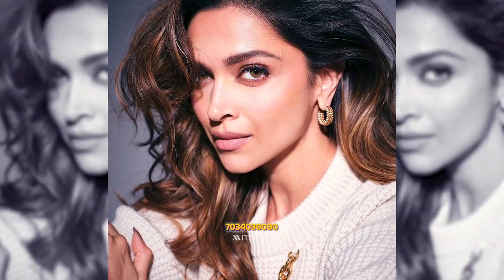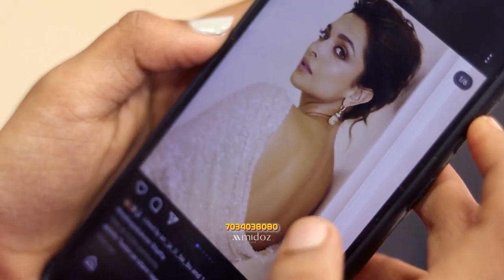How To Choose The Perfect Lipstick Shade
Welcome back, lipstick lovers! 💄 In today's video, we are spilling all our insider secrets on how to nail the art of selecting the ideal lipstick shade every single time. Whether you're a makeup newbie or a seasoned pro, finding that flawless hue can sometimes feel like searching for a needle in a haystack. But fear not, because we've got you covered.

Location - Midoz Beauty
1st floor, Global Village, Fort Road, Kannur. 670001